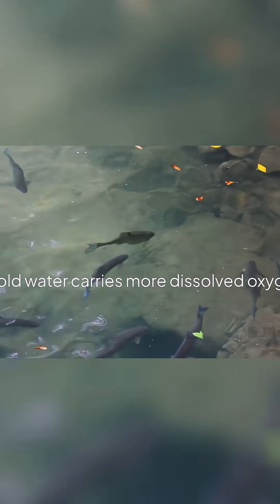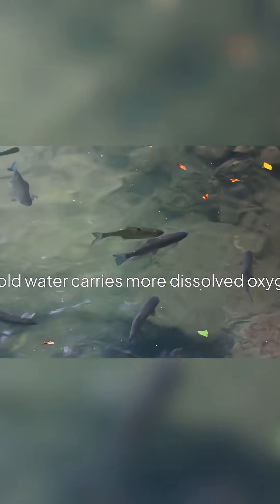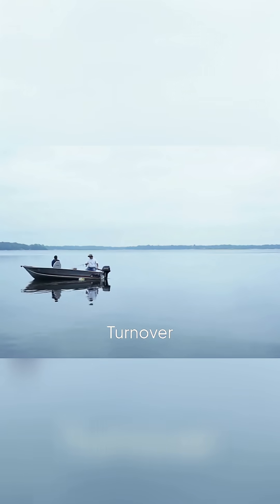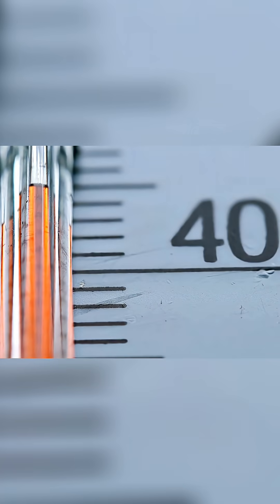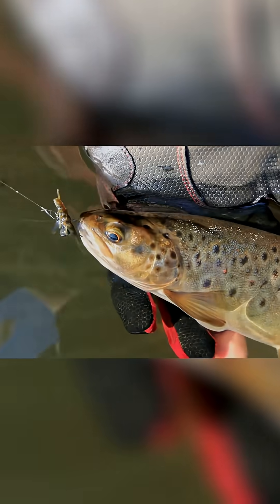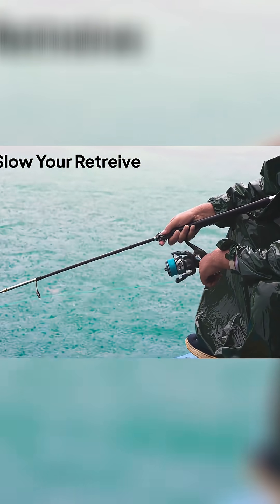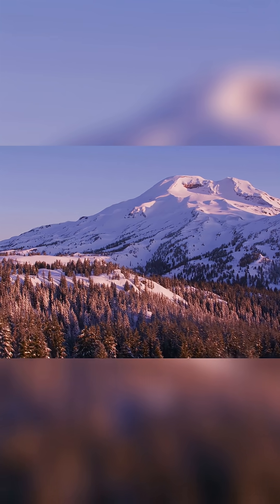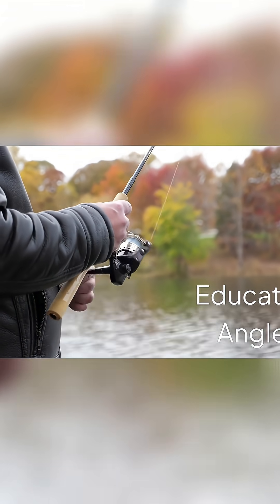Fall Lake Turnover Changes Everything for Trout!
Trout Biology Books:

Trout Biology Books:

Trout Fly Fishing Gear:

As lake water cools during fall fishing, trout change their behavior. Cold water fishing and turnover increases oxygen levels, allowing trout to roam more freely, so use these trout fishing tips. With these trout tips, improve your trout fishing techniques.